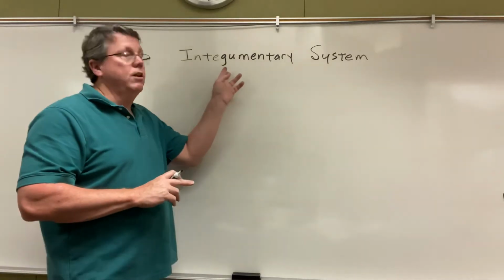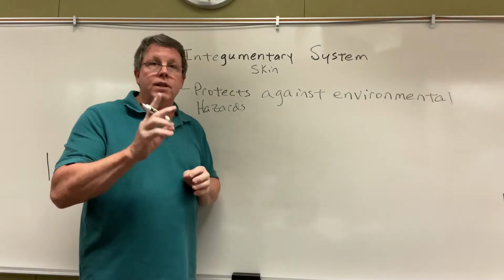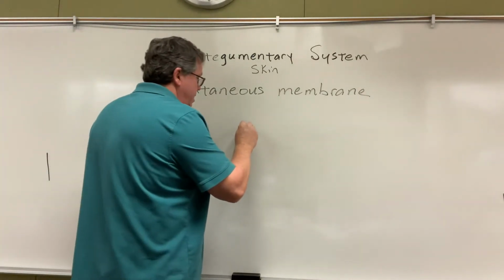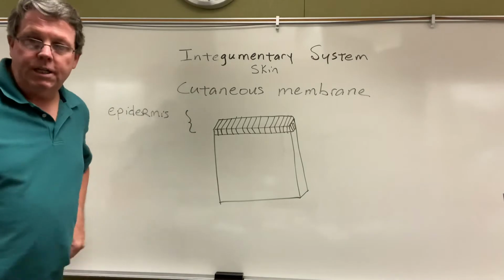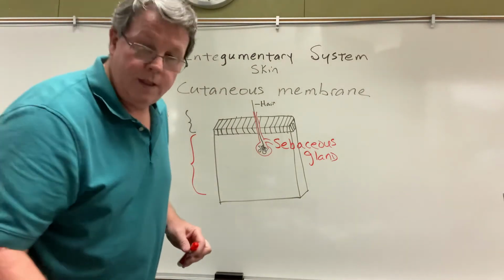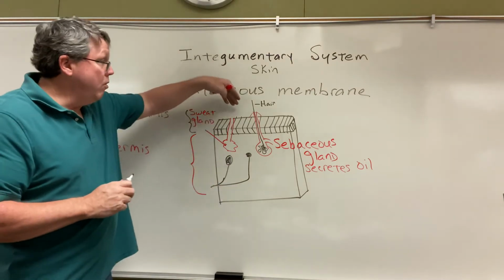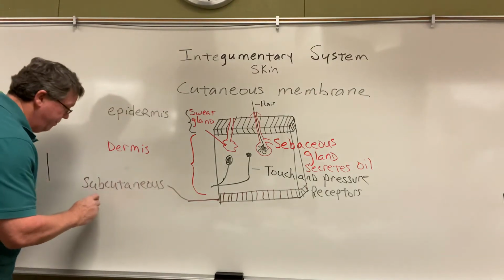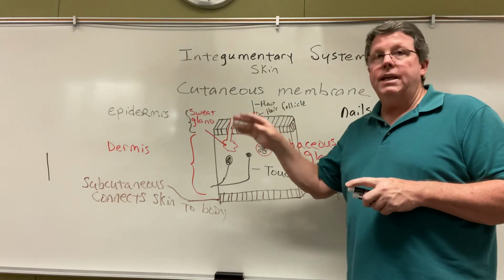Introduction to the Integumentary System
Basic introduction to the Integumentary System